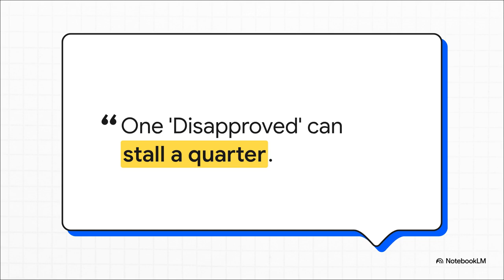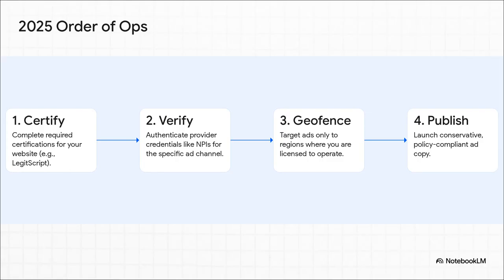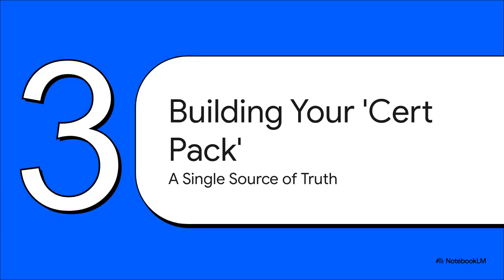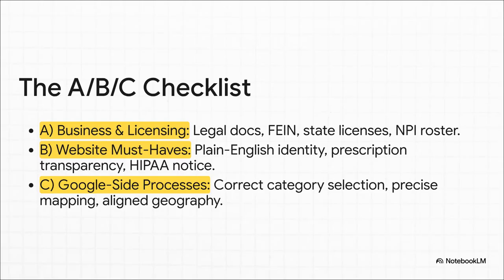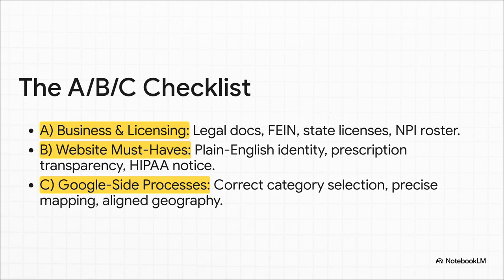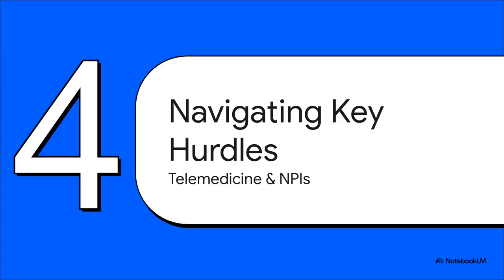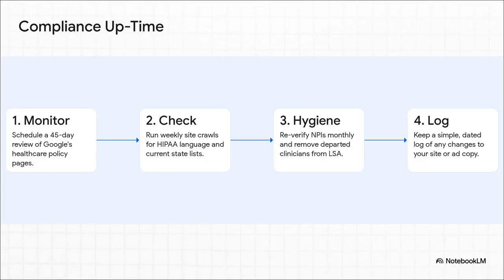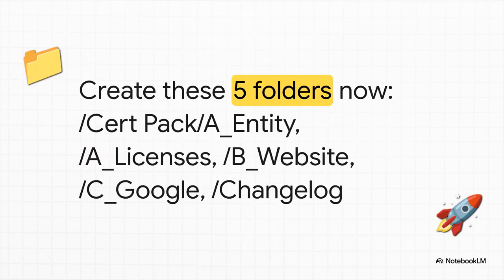LegitScript Checklist 2025: Healthcare Ads Approval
This is a detailed guide for Google healthcare ad approval in the U.S. This document emphasizes prioritizing paperwork, such as LegitScript certification and NPI (National Provider Identifier) verification, over pixel work (creative) to prevent delays in ad campaign launch.